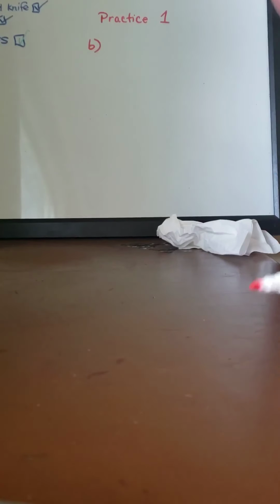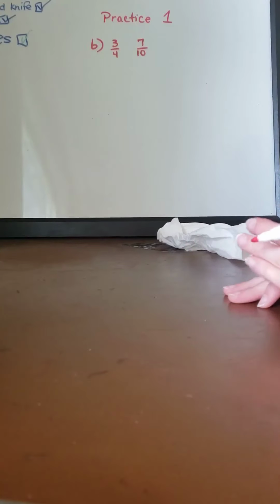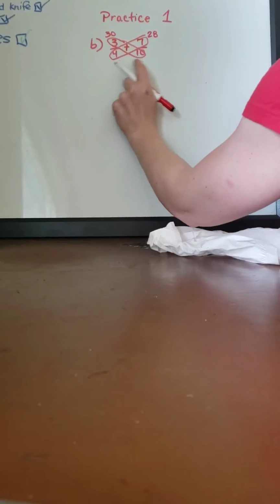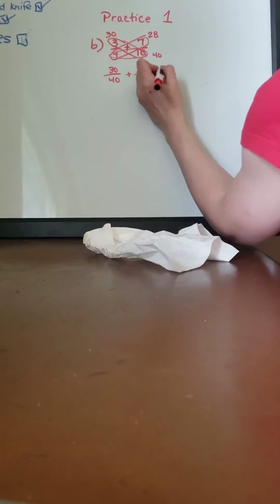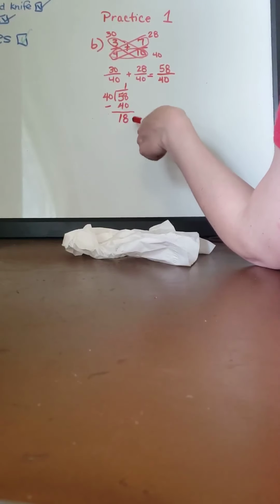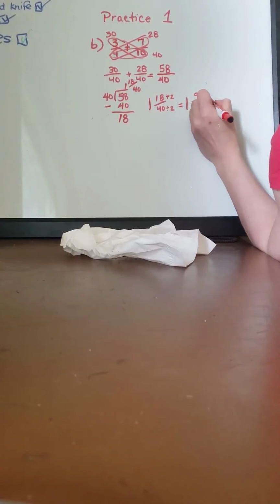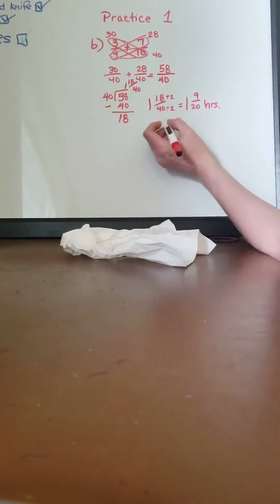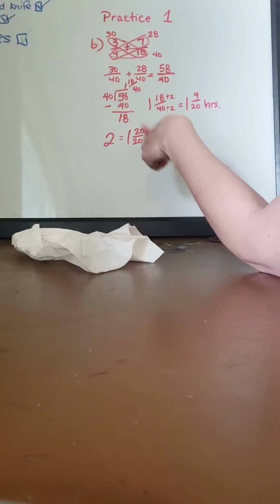Adding Fractions (Improper Fraction to Mixed Number, Simplifying, Subtracting from Whole Number)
Students will solve the following problem: Carlos wants to practice piano 2 hours each day. He practices piano for 3/4 hour before school and 7/10 hour when he gets home. How many hours has Carlos practiced piano? How much longer does he need to practice before going to bed in order to meet his goal?